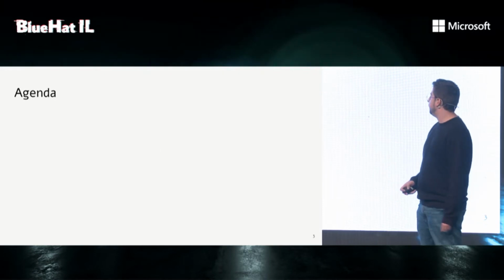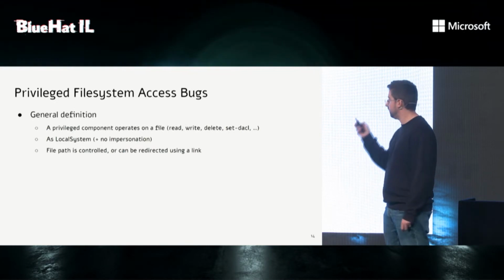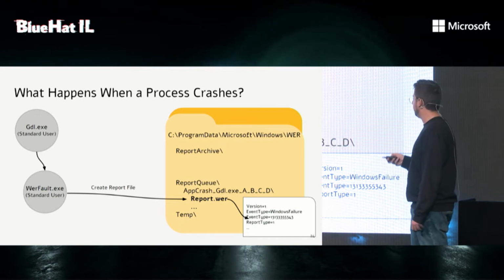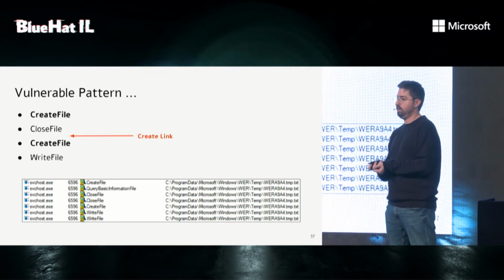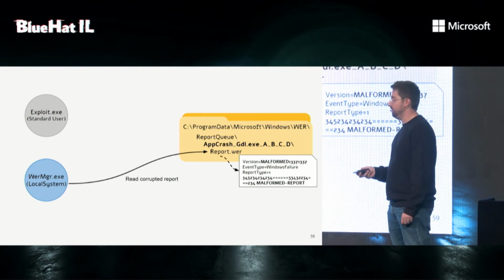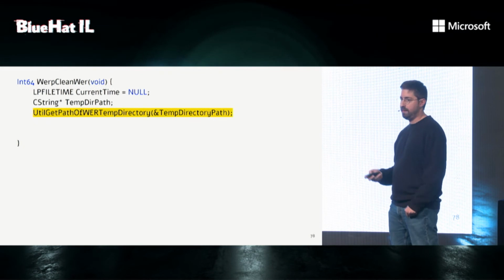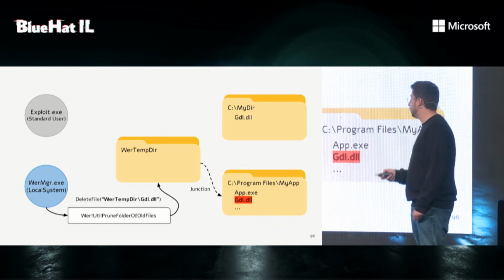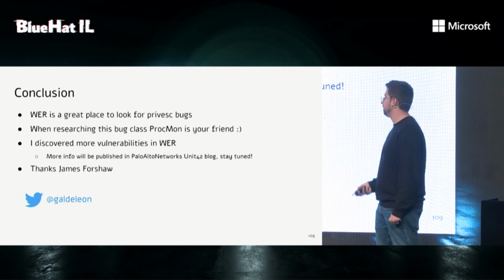BlueHat IL 2020 - Gal De Leon - Exploiting Errors in Windows Error Reporting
One of the most common types of vulnerabilities fixed in the last year or so in Microsoft Windows was insecure files access. These types of vulnerabilities represent a range of issues, where a privileged component such as a system service access files with no correct use of impersonation. Using different types of file system links, these bugs can be abused to escalate privileges.

I discovered many vulnerabilities of this type in Windows Error Reporting (WER) suite. WER is a flexible event-based feedback infrastructure designed to gather information about hardware and software problems that Windows can detect, report the information to Microsoft, and provide users with any available solution. However, the way WER is designed is prone to insecure files access issues. The vulnerabilities I discovered are assigned CVE-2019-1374, CVE-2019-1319, CVE-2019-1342, CVE-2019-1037, CVE-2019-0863.

In this talk I will give an overview of how WER works. Next, I’ll discuss these types of bugs and the common methods to exploit them. Lastly, I’ll go into the details of some of the vulnerabilities I discovered.​